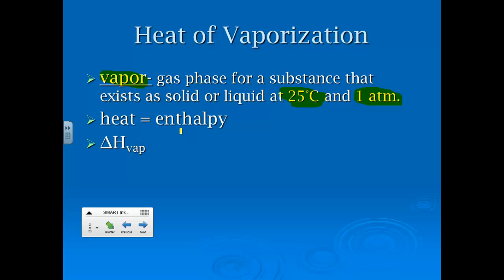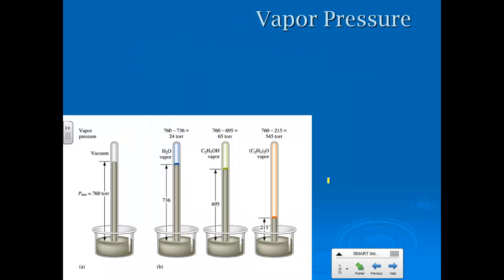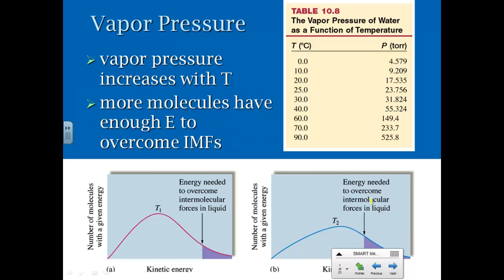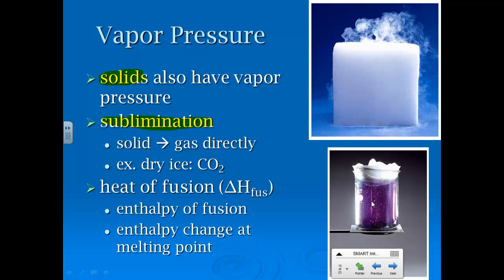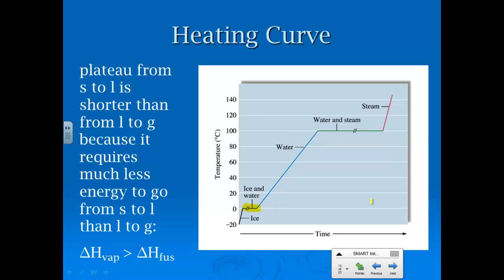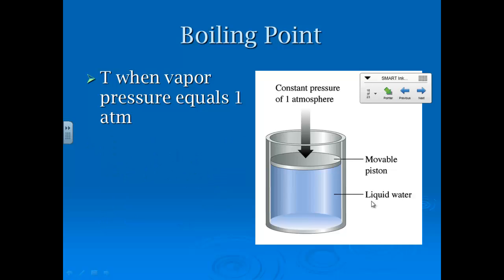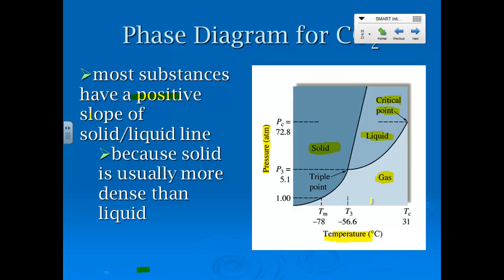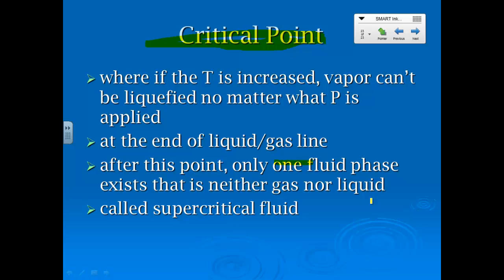10.8 & 10.9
Vapor Pressure, changes of state and phase change diagrams